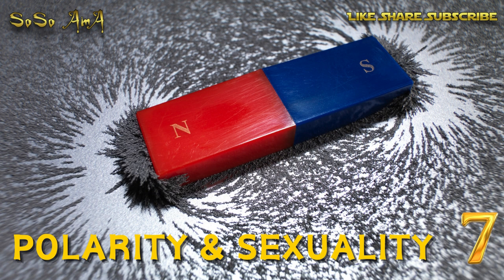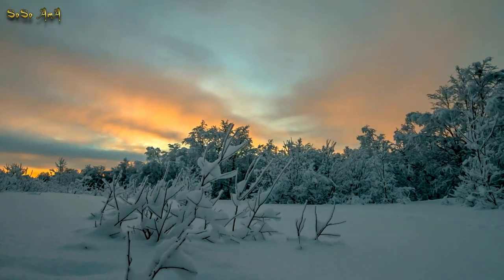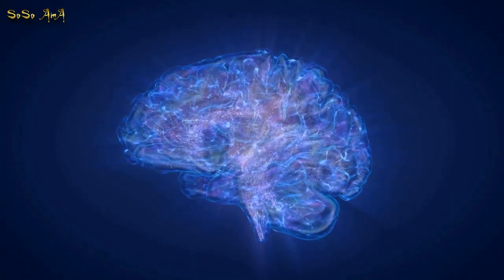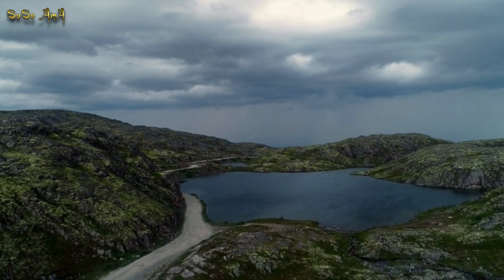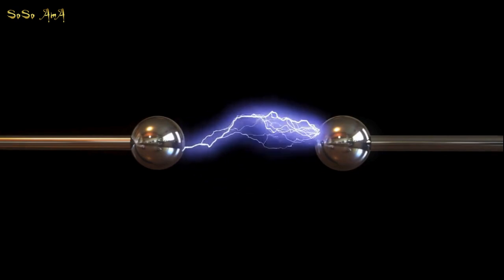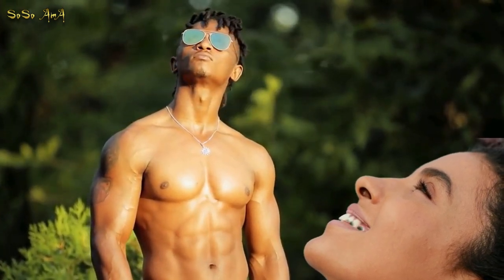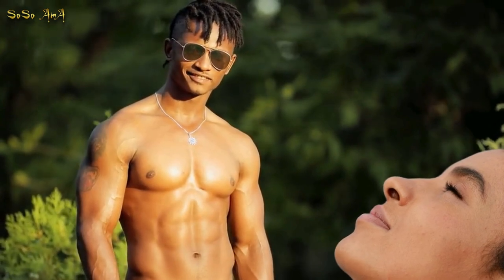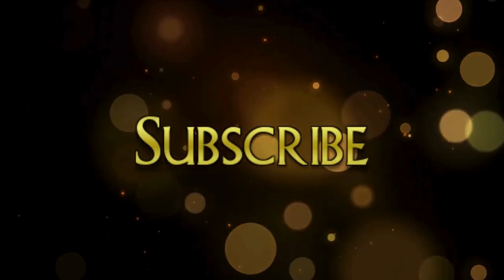🐝 Zoned in on - The 7 cosmic Principles ✨ pt 6 + 7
6.Rhythm and Vibration 7.Polarity And Sexuality